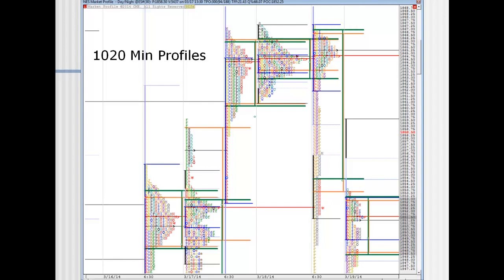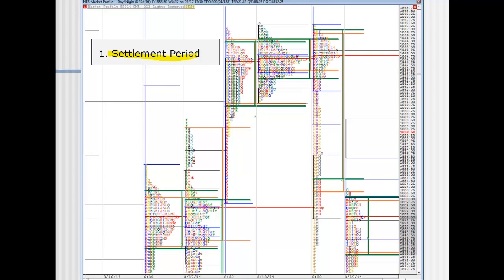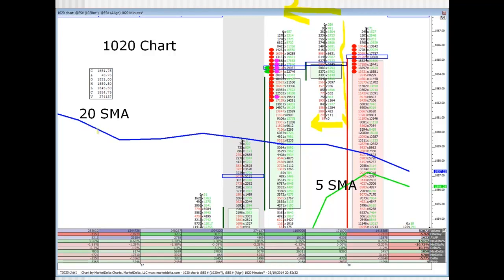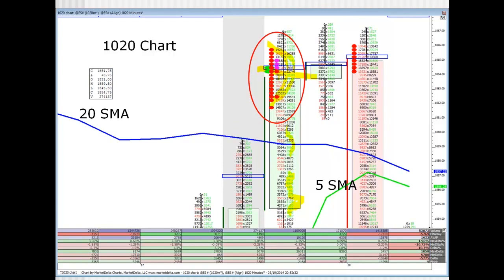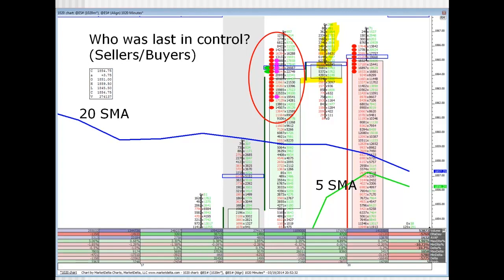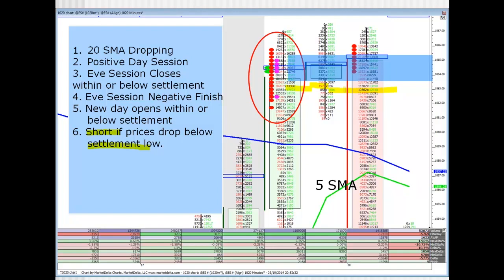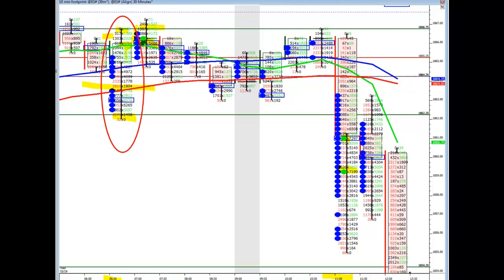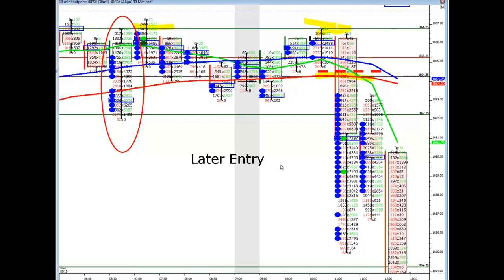11.6 - Lesson 6 Trading the Open